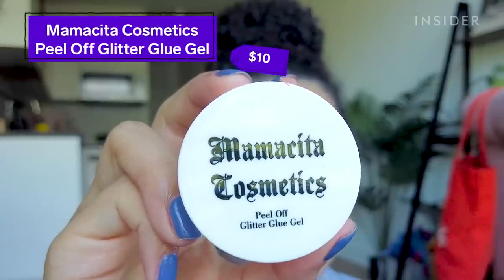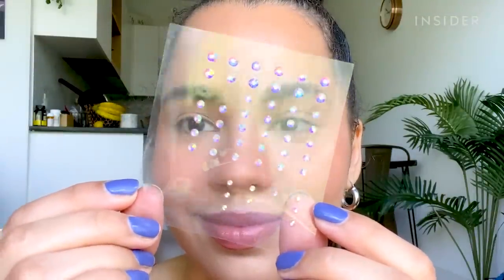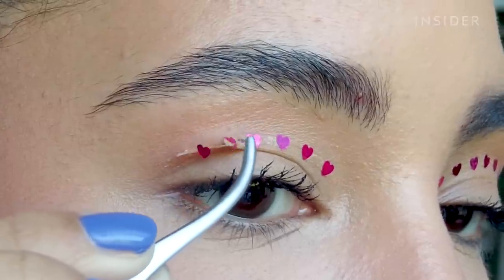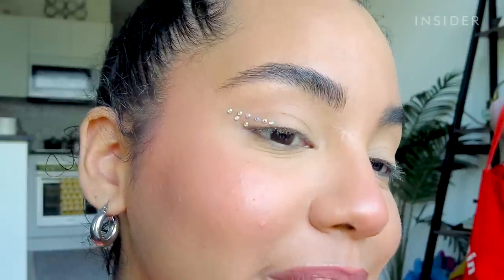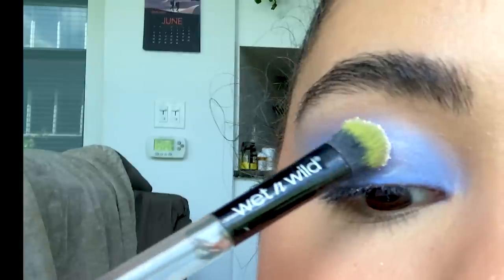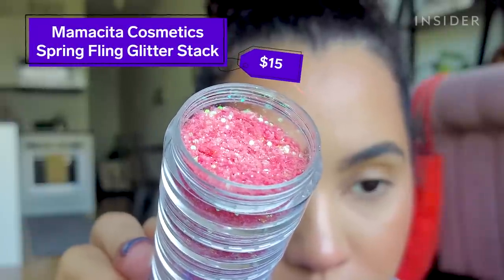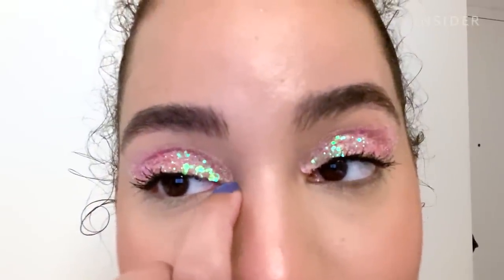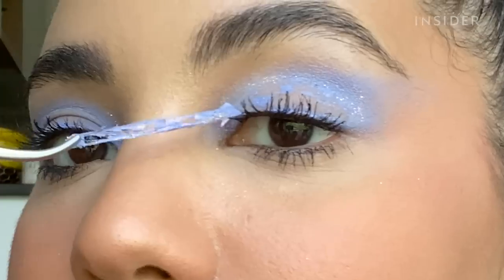Peel-Off Glue Makes Glitter Easy to Remove | Beauty Or Bust | Beauty Insider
The Mamacita Cosmetics peel-off glitter glue gel is meant to make glitter removal easier than ever. You apply the glue with a brush, pat glitter over top, and gently peel it off once you're ready to remove it.

Producer Nico Reyes puts the peel-off glue to the test with fine glitter, chunky glitter, glitter shapes, and rhinestones to see how well it actually works. She also wears the glitter all day to see if the glue creases or starts peeling up before it's time to remove it.

Products used in video:
Mamacita Cosmetics Peel Off Glitter Glue Gel, $10
NYX Professional Makeup Shaped Glitter in Cosmic Love, $8
Half Magic Beauty Face Gems in Iridescent Sparkle, $12

More Beauty Insider Videos:
Body Scrub Uses Chemical And Physical Exfoliants To Get Rid Of Keratosis Pilaris | The Skin Fix